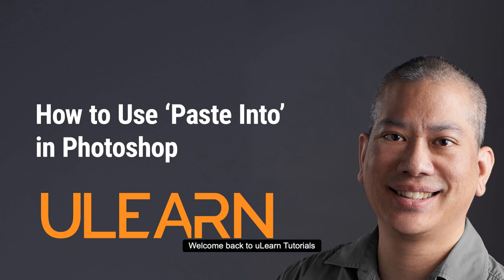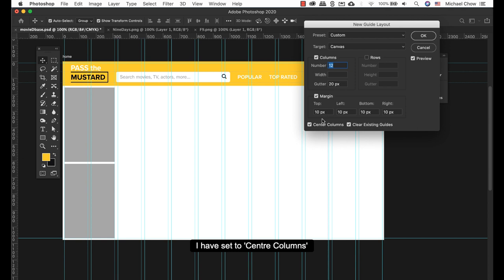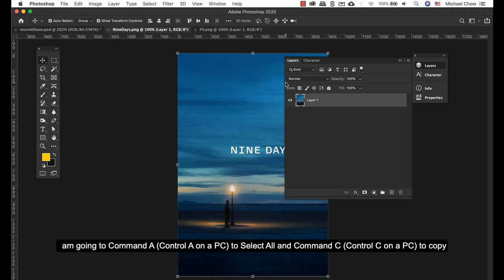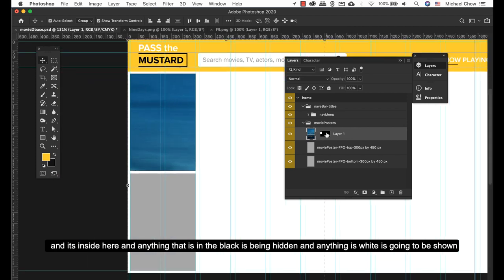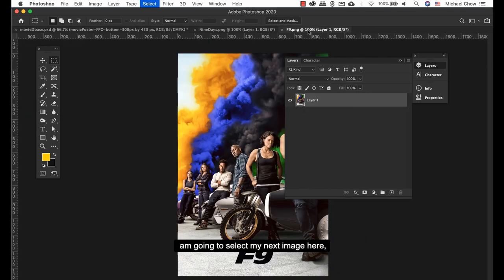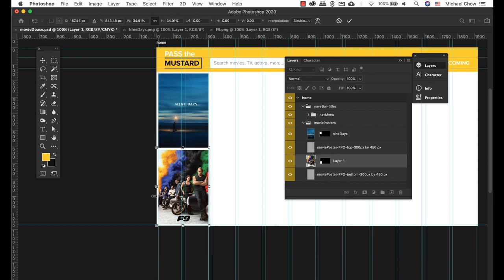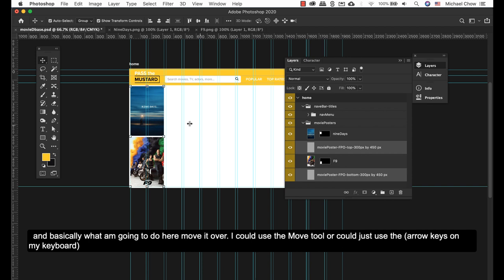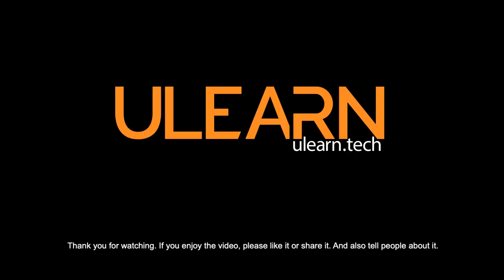How to 'Paste Into' in Photoshop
How to 'Paste Into' in Photoshop is one of those things you can create easily in a couple of minutes! And we want to help you get there!

Creating a mock-up for the first time can be hairy. For our class project, we are creating a movie database. Why we are creating a database? In 2 or three months from now, you will be creating a React movie database site. Chances are you won’t have time to create a new one unless you are all caught up with the other projects and assignments. And this mock-up will help you get started.

Okay everyone, please settle down, let's get started and have some fun!

ulearn.tech